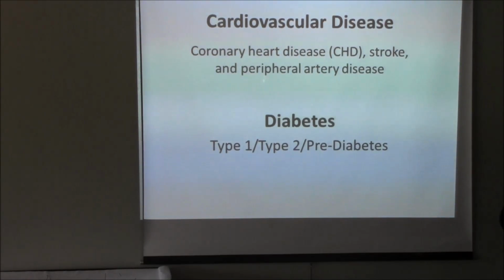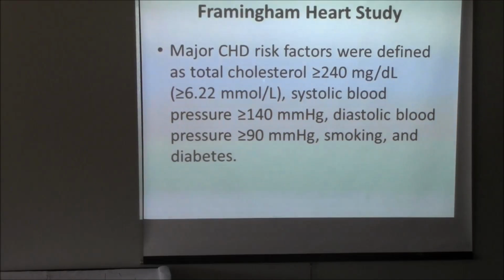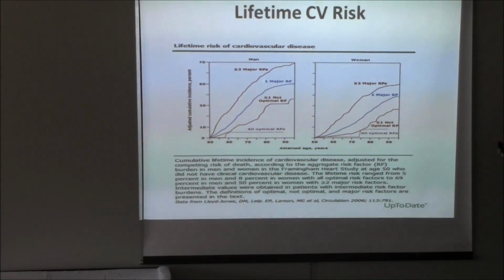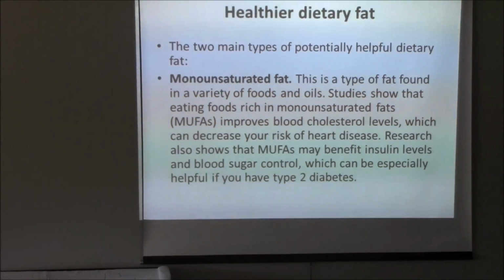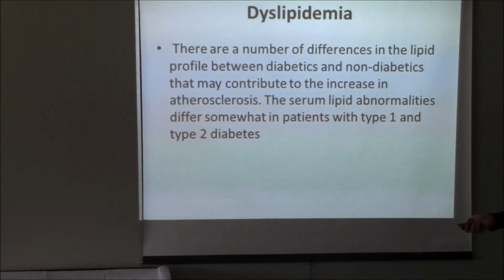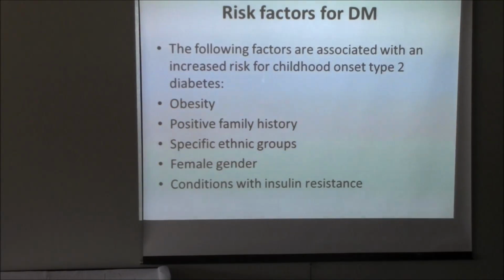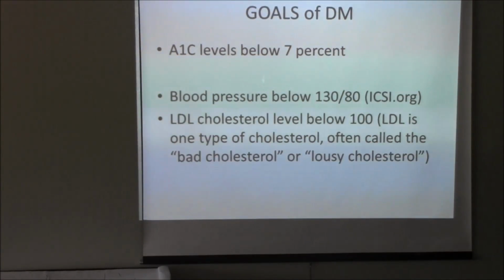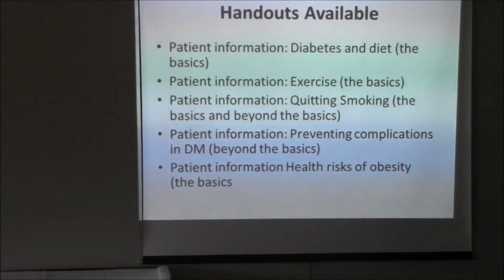Cardiovascular Disease and Diabetes